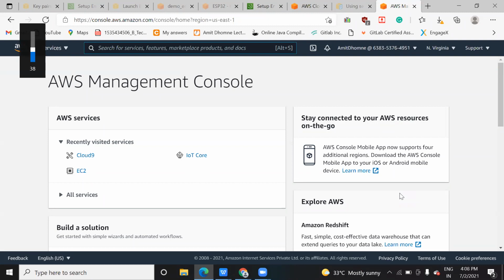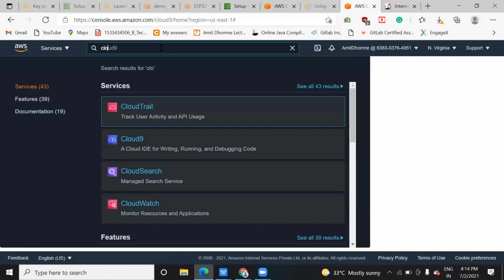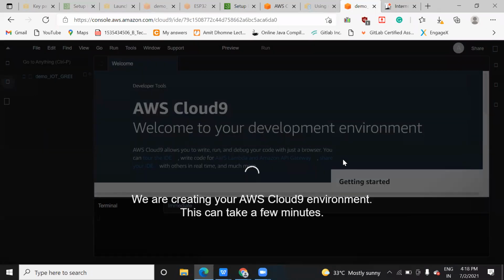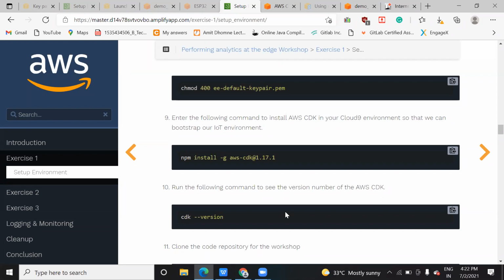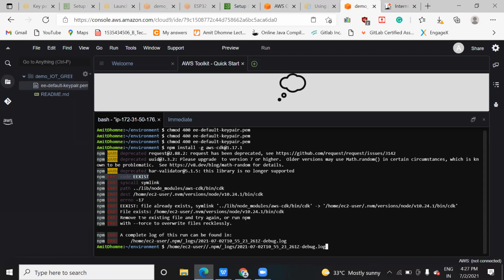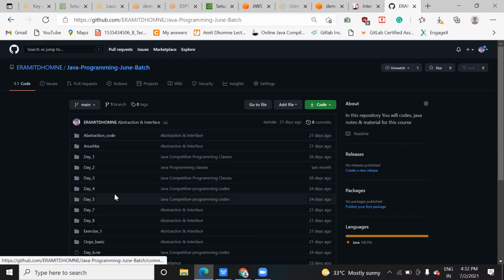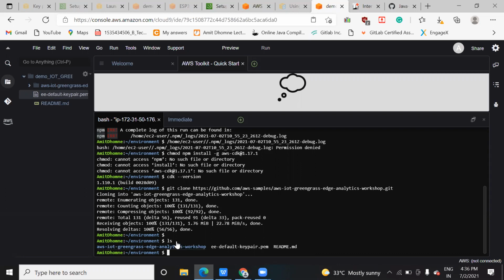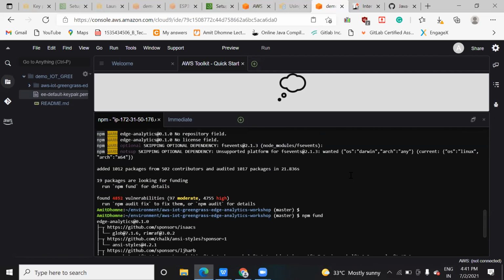AWS IoT Green Grass Lab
In this video lecture, I explained completely:
What is AWS AWS IoT Green grass?
How to set IOT Green grass?
What is IoT Greengrass Full lambda access error?